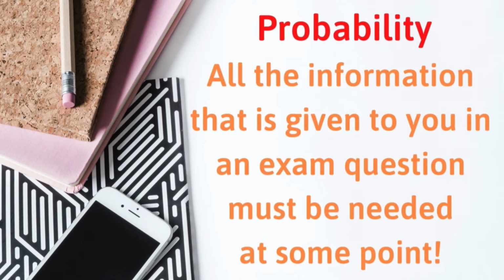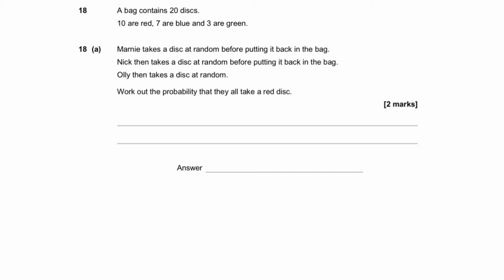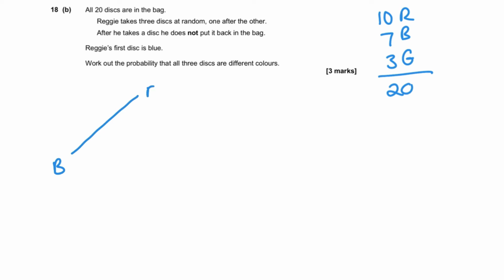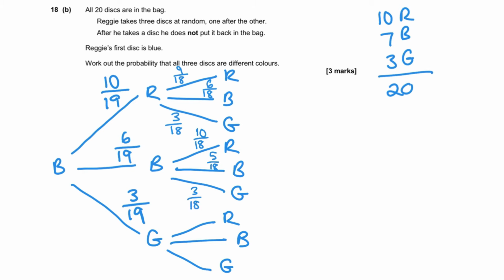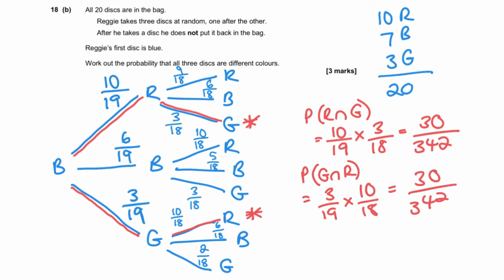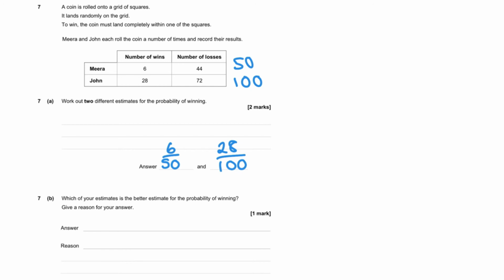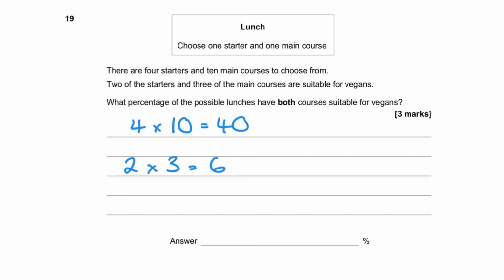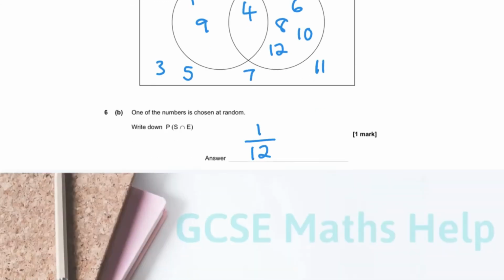Probability Exam Questions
This video is full of exam questions on probability including treediagrams samplespaces venndiagrams and the productrule